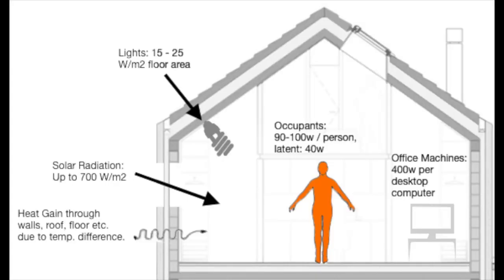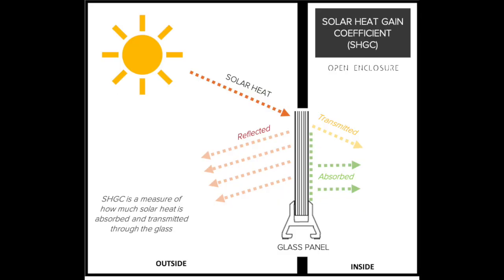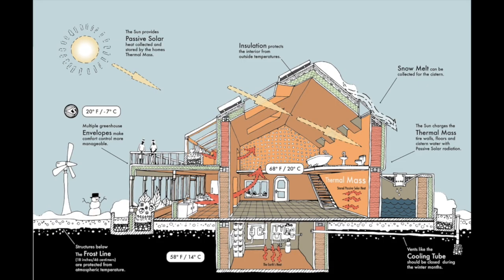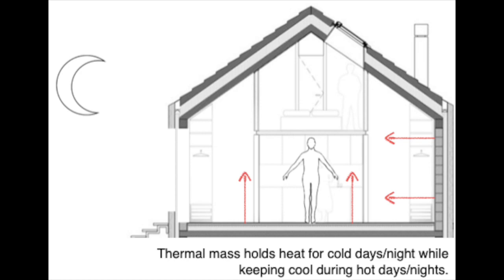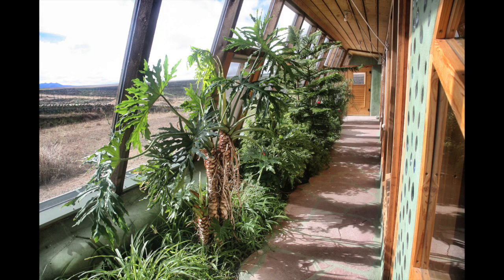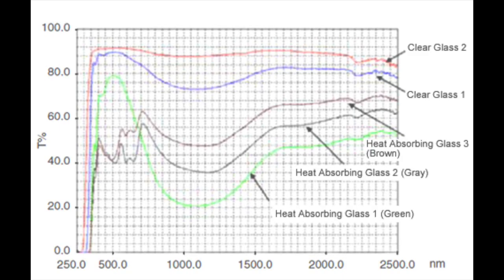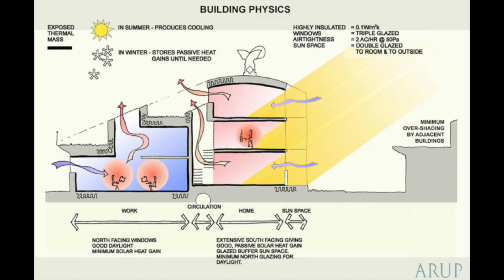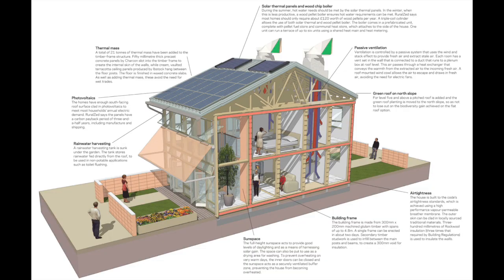Heating & Cooling Buildings part 3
Passive Solar, Heat Flow, Radiant Energy, Passive Solar ENergy Gain, Direct Solar Gain Systems, The Greenhouse Effect, Sunspaces/Greenhouses

Keep the building warm in the winter and cool in the summer
with little to no utility bills / fossil fuels.
This increases both psychological and physiological comfort.

Off-Grid Living is now. pages 16 - 29 of the Heating & Cooling Buildings books by Pangea Builders.

Pangea Builders is an educational and research organization providing sustainable buildings for residential, commercial and government use.